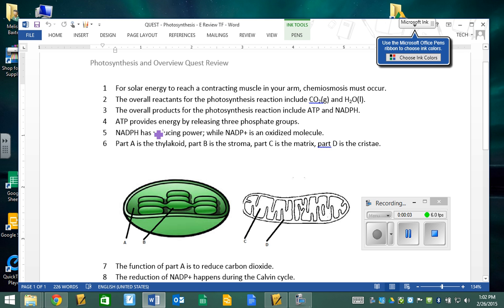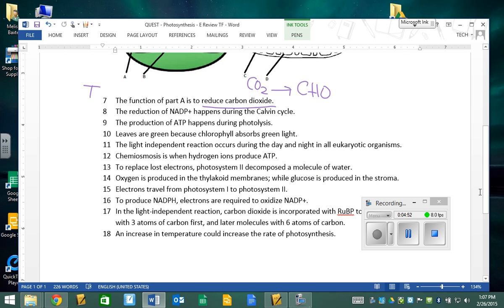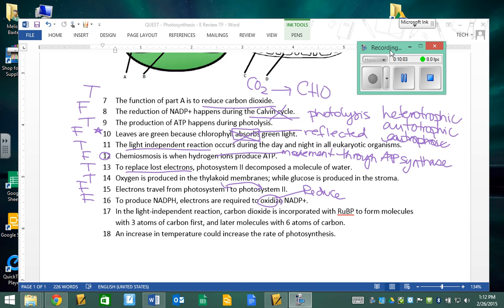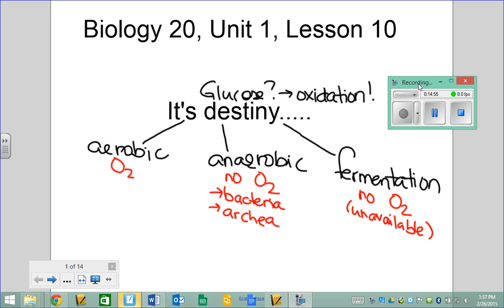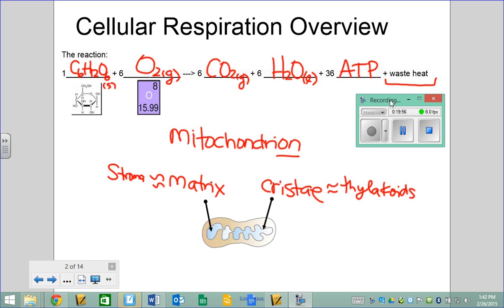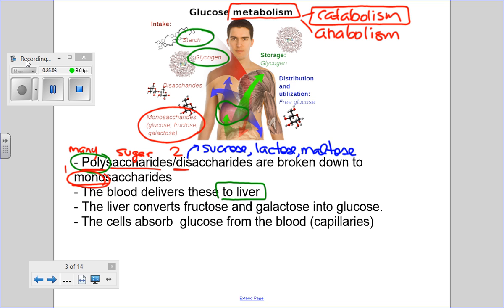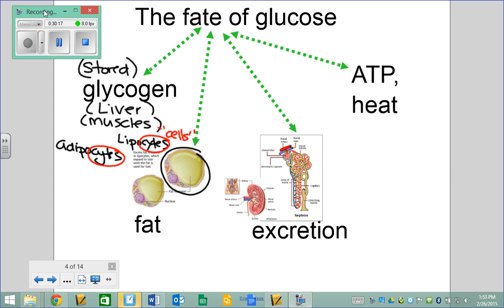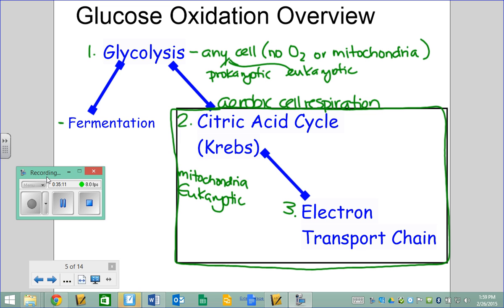2015 02 26 Bio20E PS Review and Lesson A10 Cell Respiration